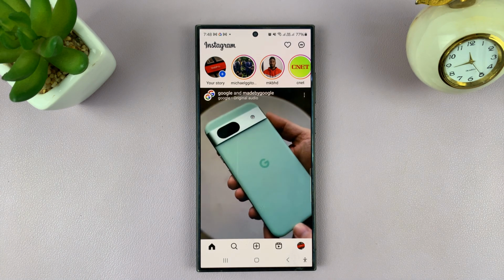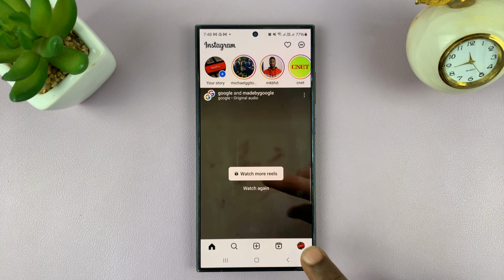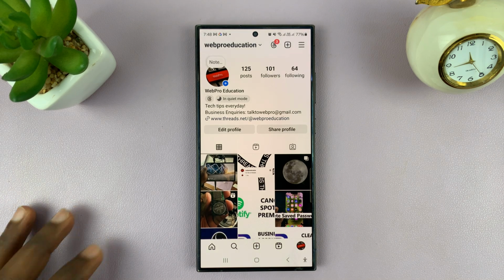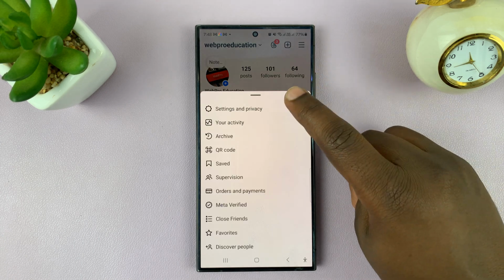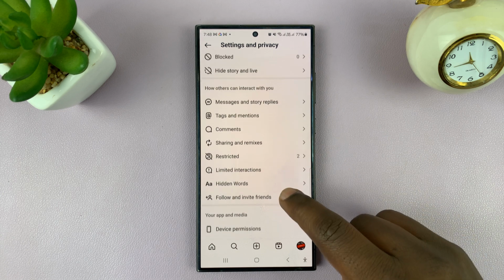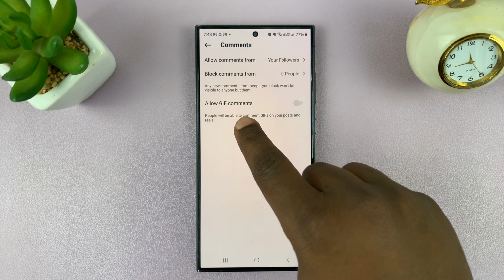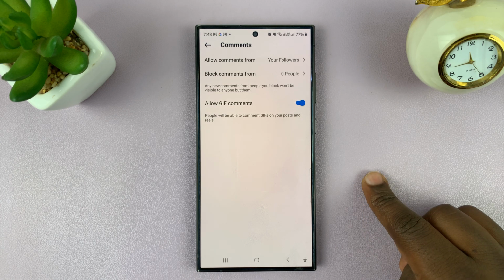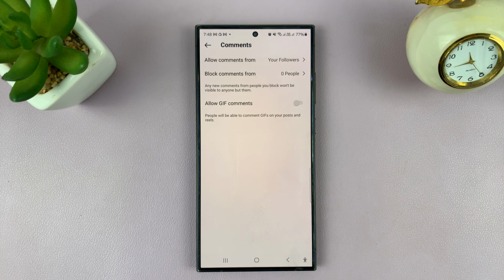How To Disable GIF Comments Instagram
In this tutorial, learn how to disable GIF comments on your Instagram posts effortlessly.

GIFs can be fun, but sometimes they might not align with the tone or message you want to convey on your posts.

Whether you're a content creator, business owner, or just someone who prefers a cleaner comment section, this video will walk you through the simple process of turning off GIF comments on Instagram.

In just a few easy steps, you'll gain control over the content that appears in your comment section, ensuring a more tailored and professional experience for your followers.

Disable GIF Comments Instagram:
How To Turn OFF GIF Comments Instagram:
How To Deactivate GIF Comments Instagram:

Step 3: Under Settings and Privacy, tap on "Comments". Under the "Comments" section, you'll find various options for controlling who can comment on your posts and what types of comments are allowed.

Step 4: Look for the option labeled "Allow GIF Comments." Toggle the switch to disable GIF comments on your posts.

Your settings will automatically update, preventing GIFs from being posted in the comments section of your Instagram posts.

Cell Phone Tripod Adapter